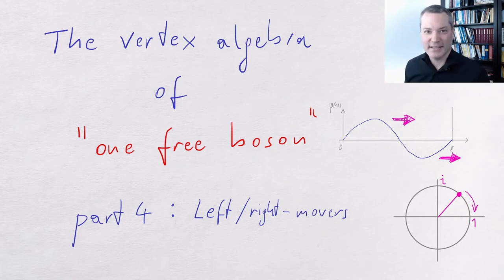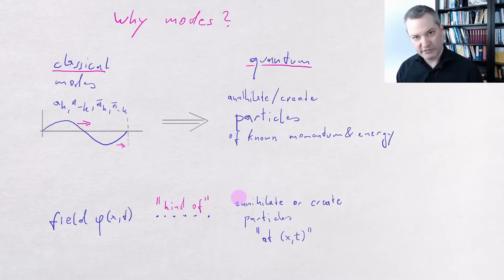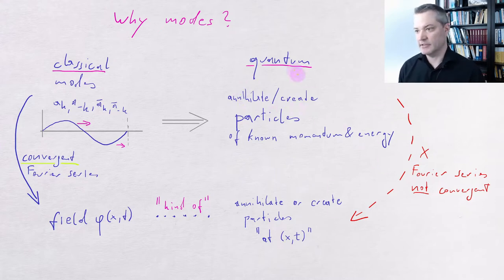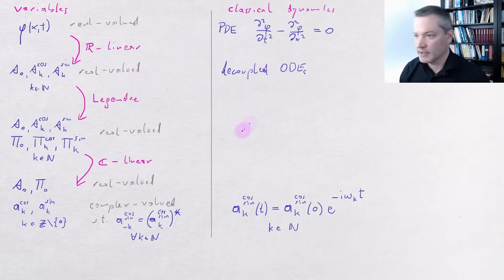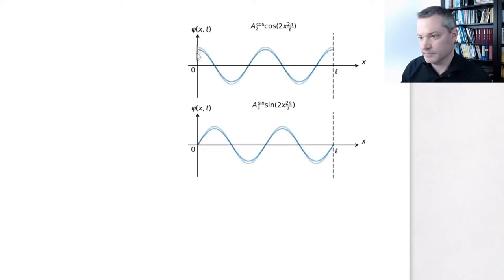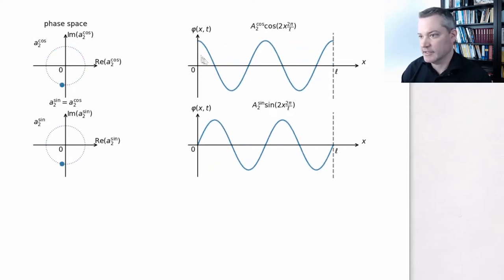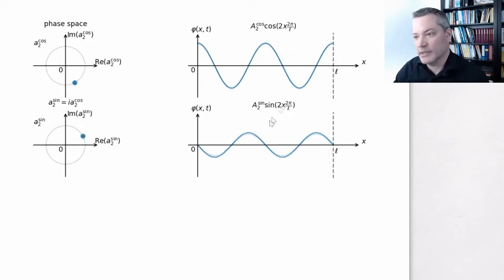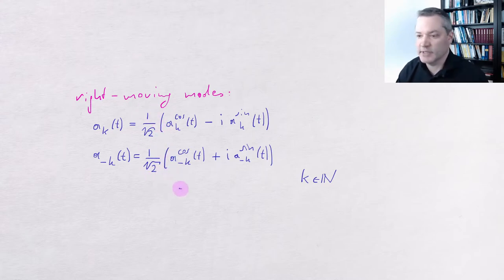The vertex algebra of one free boson: Part 4: Left/right-movers.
This video is the fourth part of a mini-series about the
appearance of the vertex algebra of one free boson from
the physical point of view.

In this part, we discuss the right-moving and left-moving
modes of the field.

The video is aimed at people who have some knowledge
of calculus and linear algebra but who don't necessarily
have much background in physics.

0:00 Introduction
2:49 Recap
5:25 Adding modes with a relative phase-shift
6:37 Definition of right-movers
7:43 Energy of a right-moving wave
8:27 Left-moving wave
9:15 Definition of left-movers
10:06 Reality conditions
12:15 Hamiltonian using left/right-movers
16:05 Energy of left/right-moving waves
17:55 Expressing the field in terms of left/right-movers
28:50 The field in terms of left/right-movers
32:22 Right- and left-moving parts of the field
33:05 Right-movers in spacetime
34:41 Left-movers in spacetime
35:58 Velocity of waves
37:14 Phase and group velocity
39:08 Outro